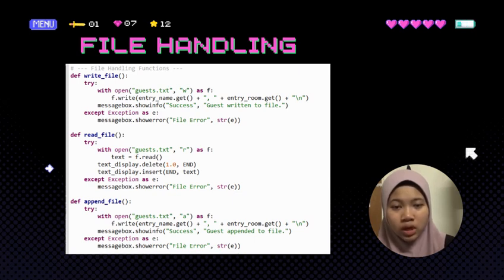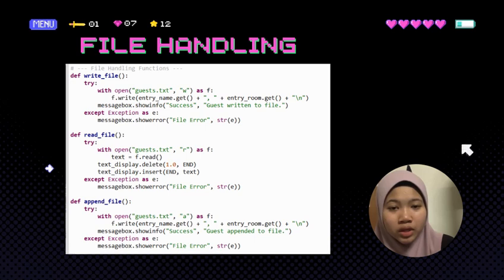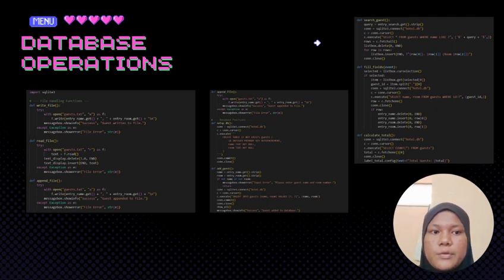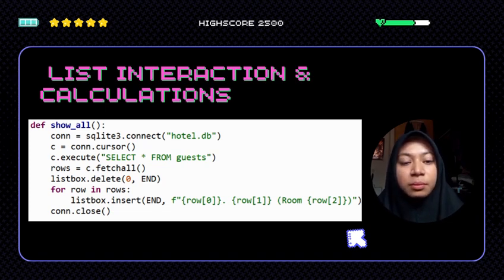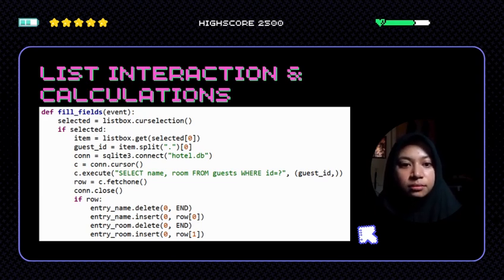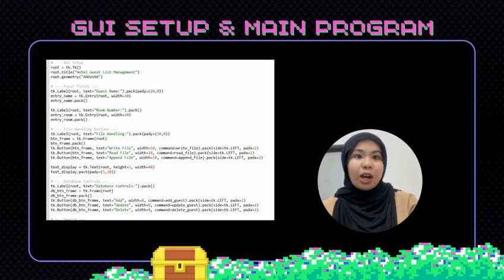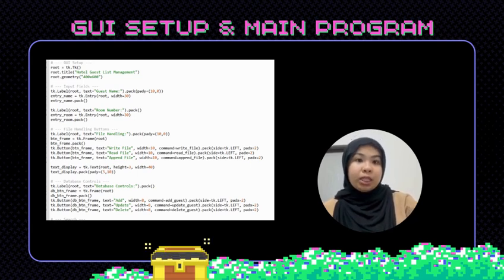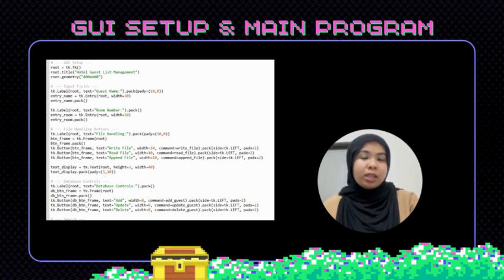DFP 40203 PYTHON PROGRAMMING - MINI PROJECT